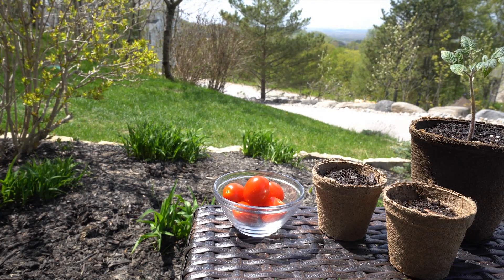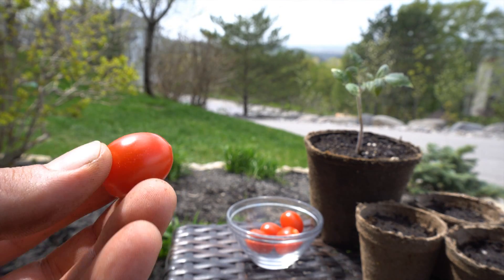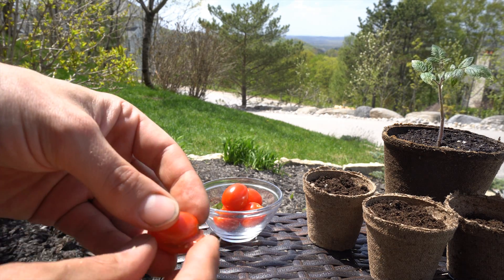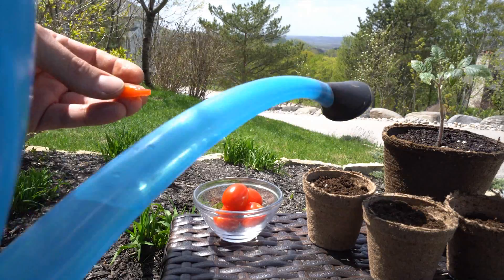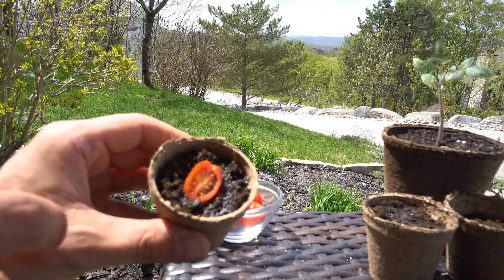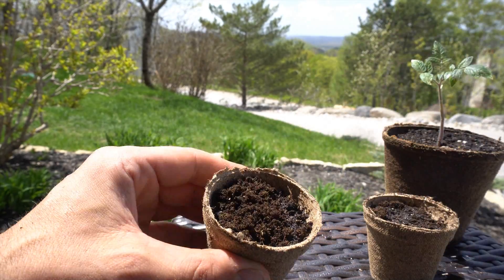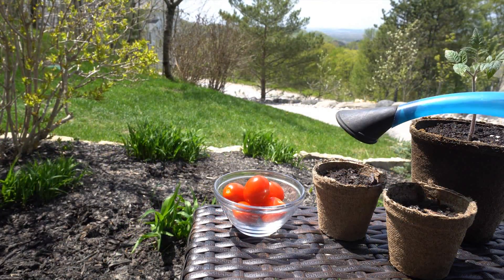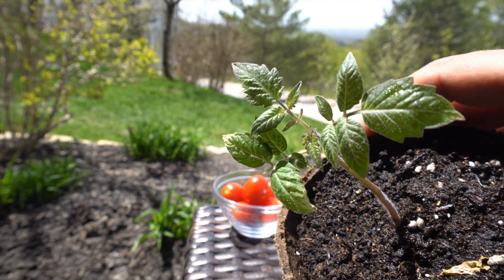Easy way to GROW Tomatoes! Fast and FREE!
WHAT I USE:
SOIL MIX
MICRO PRUNER
SPRAY NOZZEL
PLANT SHELF
FABRIC PLATERS
GARDEN HOSE
HOSE VALVE
LEATHER GLOVES
DRIP IRRIGATION

The EASIEST way to grow tomatoes!  Know someone who likes tomatoes?  Share this easy and free trick to get as many tomatoes as you can GROW!

Song :
Different Kind Of Love (Instrumental Version) - Martin Hall

CAMERA GEAR:
WIDE LENS
MAVIC PRO